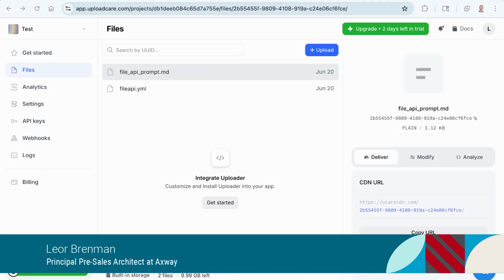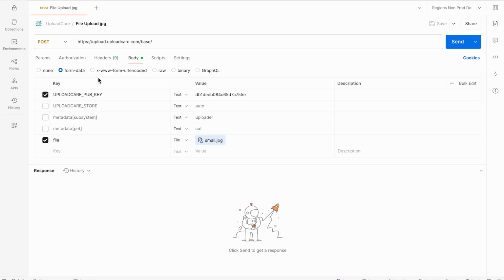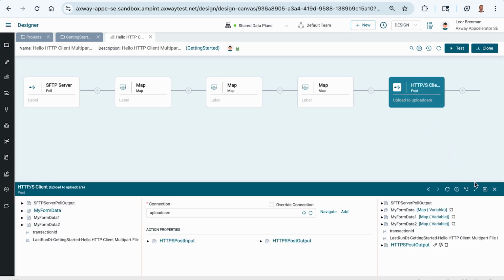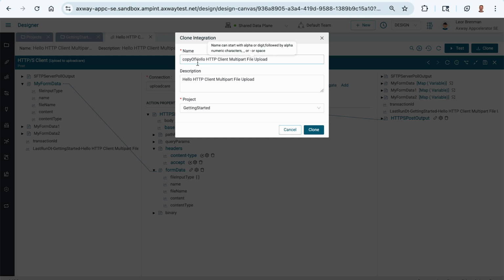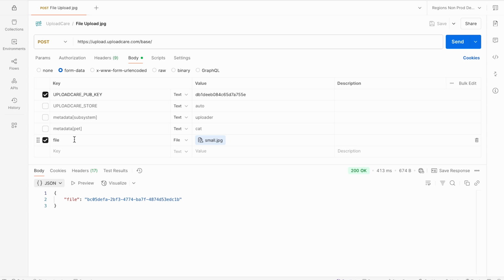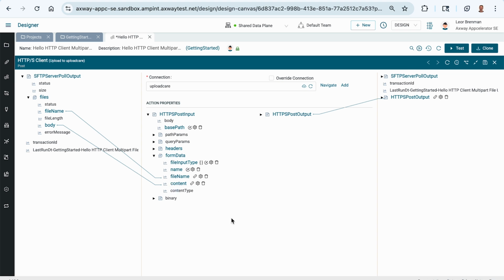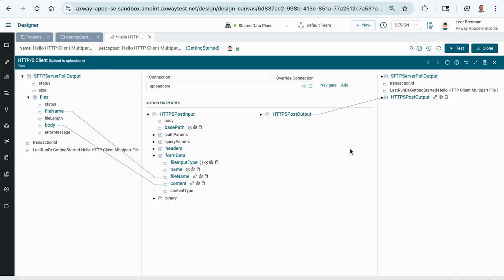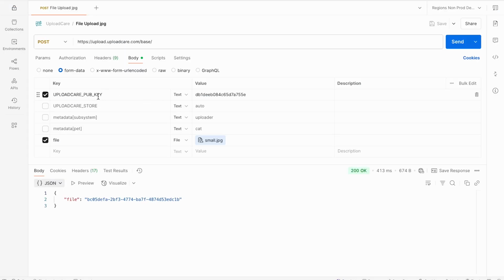Demo | Hello HTTP Client Multipart File Upload - Part 2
Amplify Fusion supports several methods for multipart FormData file uploads. In the previous video, we covered how to set up the file transfer integration using map components. In this demo, we set up file uploads using direct array assignment. This method will help you achieve the same upload results with fewer components and a cleaner workflow design.

In this video, you'll learn how to:
🏗️ Build direct FormData array element assignment for file uploads
⚙️ Configure file and string FormData elements with appropriate data types
⚡ Simplify multipart upload workflows by reducing component dependencies
✅ Create cleaner integration architectures for file processing

Full transcript:
Hi. In this video, we'll take a look at using the Amplify Fusion HTTP Client component to do a multipart FormData file upload. Now, recall, we did this in a prior video. And in this video, we're going to do it a different way. So let's take a look at my backend. So this is a service called Uploadcare. It's to be able to upload and download files. And if I look at my Postman call, here is the URL. There's no query parameters. There's no authorization. But my body is a FormData body with two elements: file and UPLOADCARE_PUB_KEY. And you see here, I'm uploading a small JPEG file as we did before. And if I click Send, you see, that worked. If I click Refresh, we see the JPEG file here. Okay. We did that in the last video. And if you recall, let's take a look at how we did it. So I have an integration here. I'm going to receive the file via an SFTP server Poll component as we did before. And remember, we built the Multipart FormData array using a couple of map components. And then, at the end, we had an HTTP Client Post. And we just took the FormData array and assigned it to FormData. I'm not going to go through the connector, but this is the same connector we used in the last video using that URL. And the base path is /base/. And we've got two headers, a content-type, which is multipart/formdata. An accept, header for application/json, and then. we’re again mapping the FormData that we composed in the prior three map steps. So I'm going to... well, first, let me clone this project. And let's add a 2 at the end. So this is version 2. And let me come over here at the map component. And all I'm going to do here is I'm going to delete that assignment. And I'm going to delete my map components. So we're still going to SFTP the file in. And then we are going to build our FormData array manually. All right. So again, let's use the headers. Yeah. So the first FormData element is our file with the file name. And this is binary because we're uploading a JPEG. So, if you recall, what we did before for one of our FormData elements is we grabbed the body for the content. We grabbed the file name from our SFTP puller for the file name and then name here refers to the name of the FormData element. And that's file. And then the file input type is binary. We said because this is bytes. So this is a JPEG image. Now, so we're setting the FormData array element zero. And if we only had one FormData element like file, as many file upload APIs have, we'd be done. But because we need to add a second form data element, we need to let the FormData array know, which component we just set. So I'm going to click on this gear icon and I'm going to set element zero. So we just set the zeroth element. Okay. So now we want to set the oneth element. And we're going to use this name. So I can do a Set Value. And I'm going to set that to one. And it is a string. So I'm going to set the value to string. And I'm going to let it know that this is element number one. And then finally, we need the value. And that would be the content. And again, I need to set it to FormData element number one. And I don't need a file name because this is not a file. This is just a string FormData element. So at this point, we should be able to activate our integration. We can bring up FileZilla, make sure we're connected properly, and we are coming into the incoming folder. And then, I can upload small.jpeg. And it looks like it's processing already. And I bet if I come here and click Refresh, it is there already. So, you see, I was able to set that FormData array without building elements and then appending them to a list. I was able to do it by basically directly assigning and then setting the FormData array index for that assignment. Here and here. Thank you.